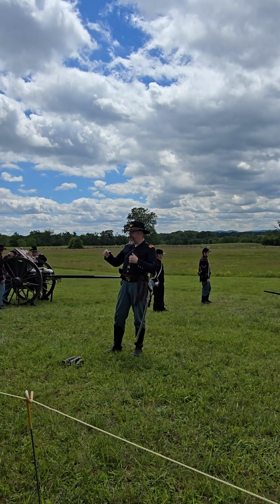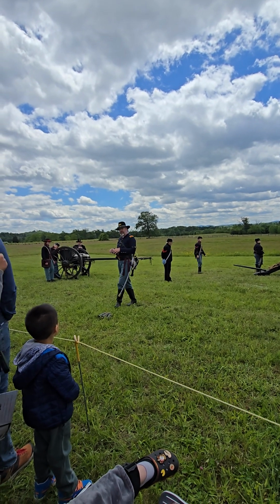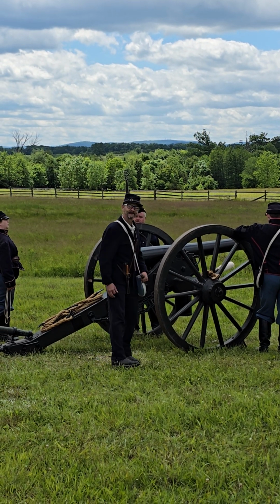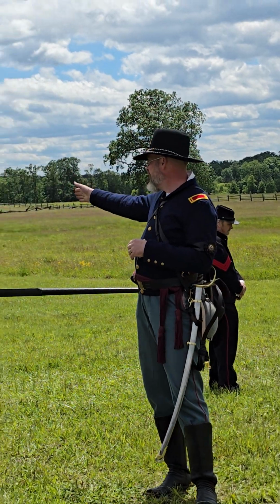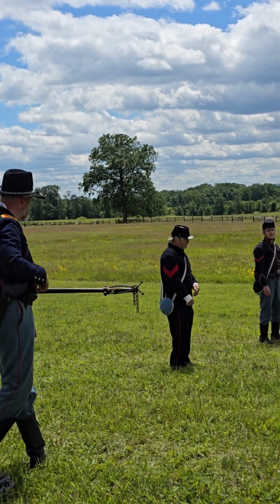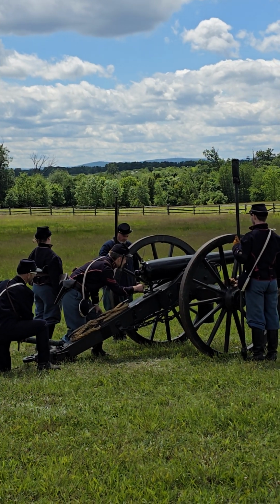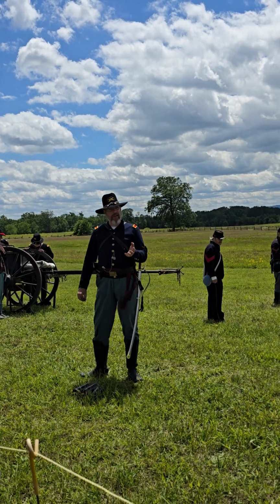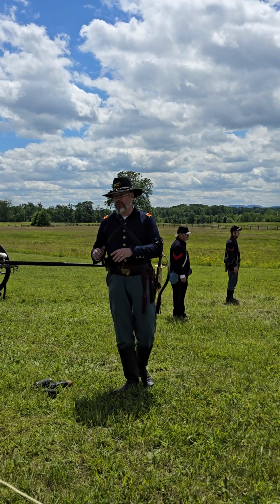Gettysburg cannon firing by Annabels Battery group. Firing and explanation